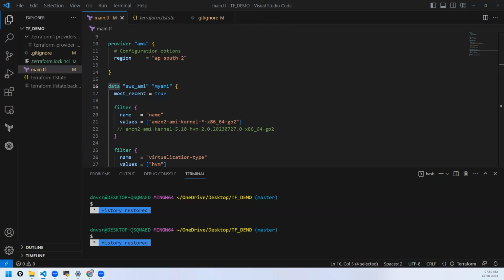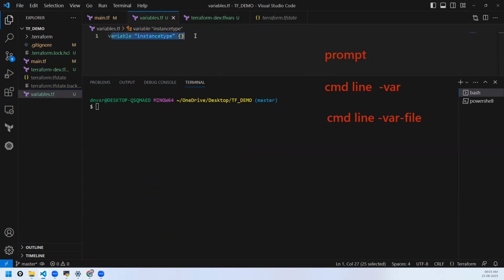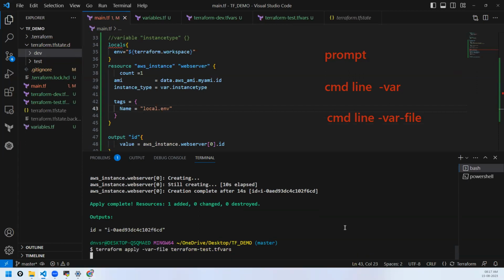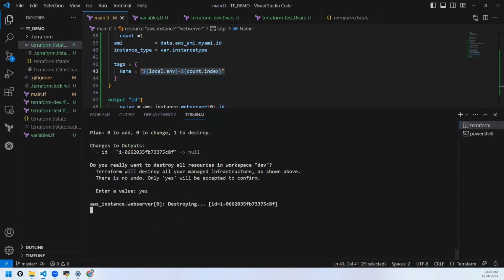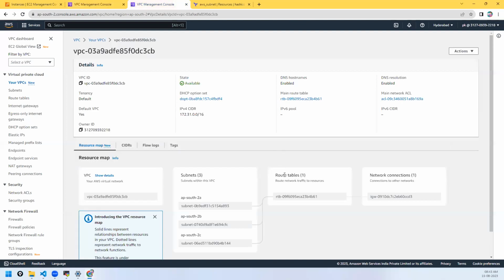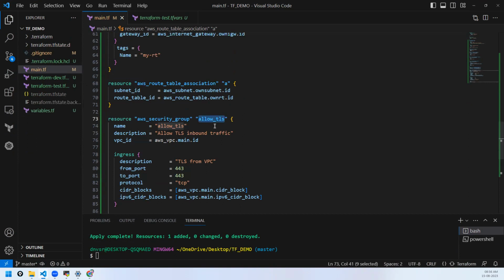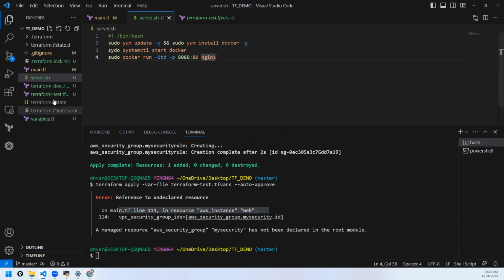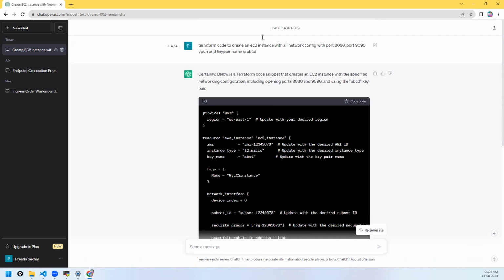Day 36 DEVOPS LIVE TRAINING JUN 2023 BATCH - TERRAFORM -2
Create EC2 instance with custom configurations in Terraform
Explained  create Instance with following
Region
VPC
Subnets
Internet Gatway
Route Table

* Demo Date *
*01-October-2023*
*6:00* to *7:30* AM IST